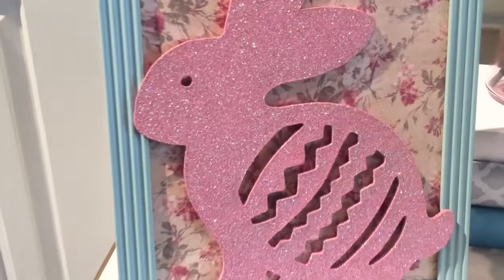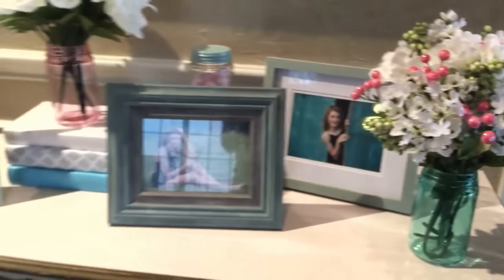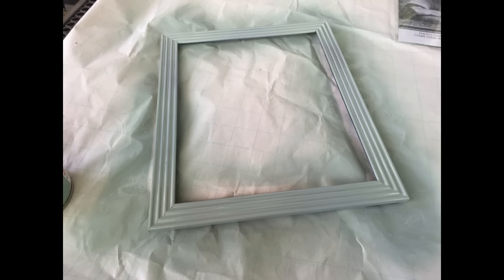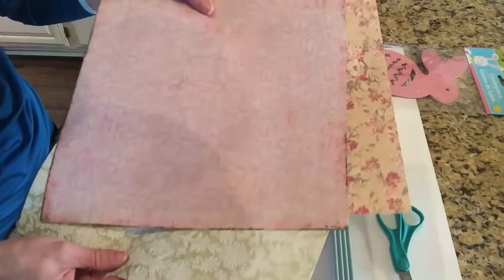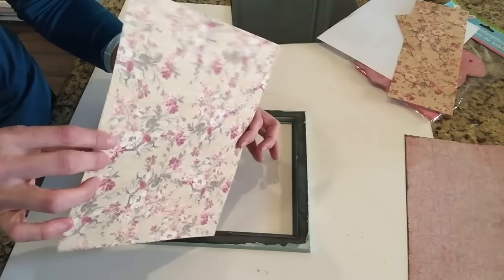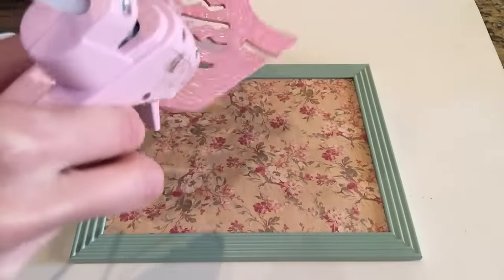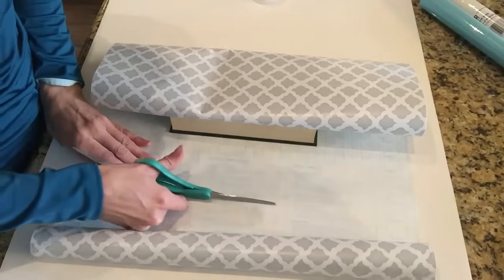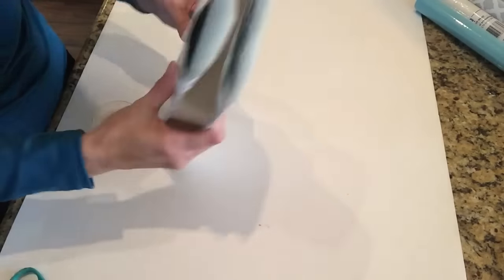DOLLAR TREE Spring Decor DIY | Bunny Frame & Books | 2016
||| TODAYS VIDEO |||
DOLLAR TREE SPRING DÉCOR DIY | BUNNY FRAME & BOOKS | 2016

Bunny Frame:
8x10 Black picture frame – Dollar Tree - $1.00
Floral Scrapbook – Hobby Lobby - $0.59
Pink Glitter Bunny – Dollar Tree - $1.00
Scissors

Project Total (for me) $2.59!!

Spring Books:
Books
White wrapping paper – Dollar Tree - $1.00
Baby blue wrapping paper – Dollar Tree - $1.00
Gray/White shelf liner – Dollar Tree - $1.00
Scissors
Tape

Project Total (for me) $1.00 per book and less since I have a ton of wrapping left over for other projects.

Pen Pal:
CheapCraftyGirl